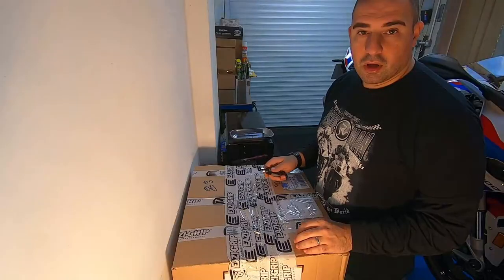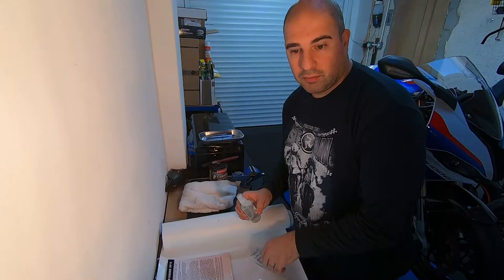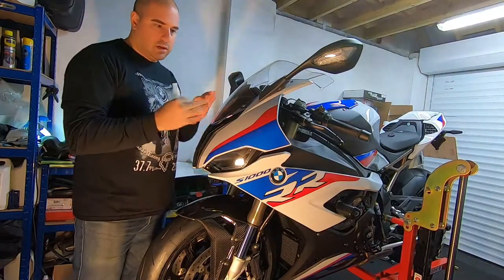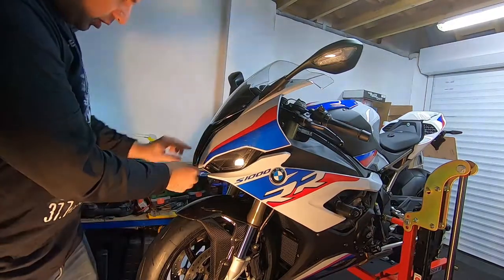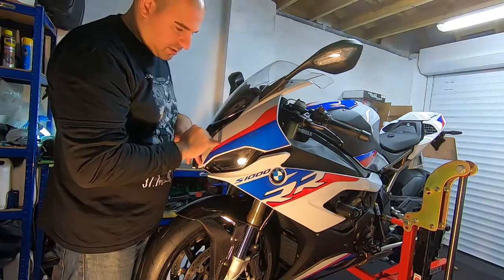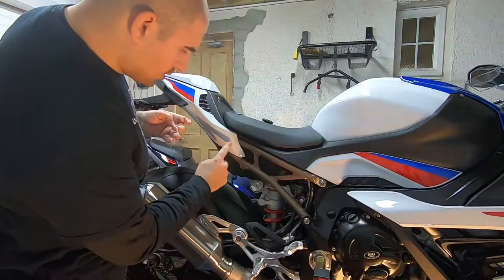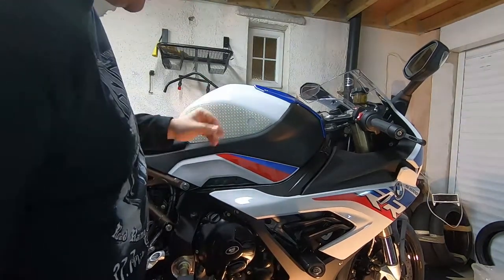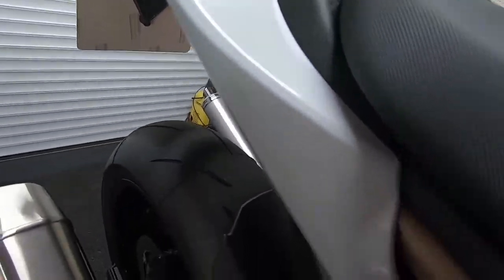Check out High Speed Touring's install of our grips and stone chip protection on their S1000RR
High Speed Touring fit our stone chip protection kit and tank grips to their BMW S1000RR.